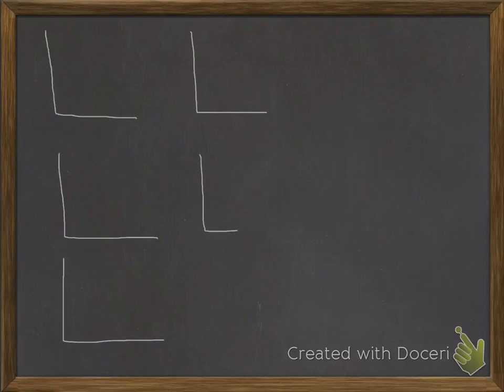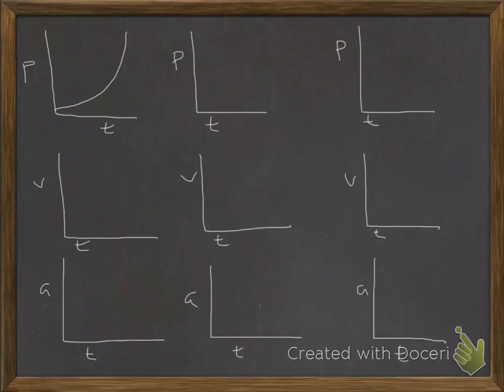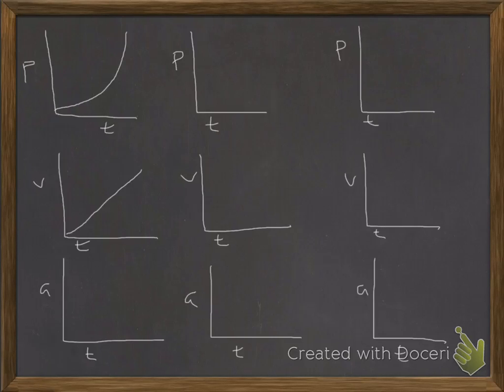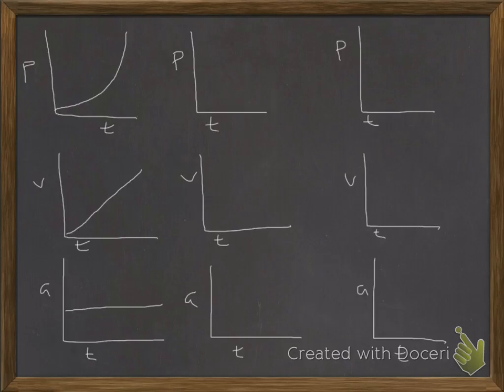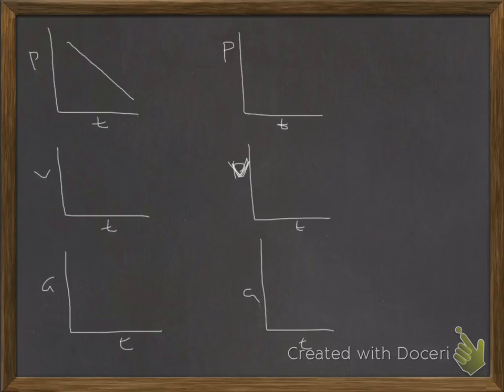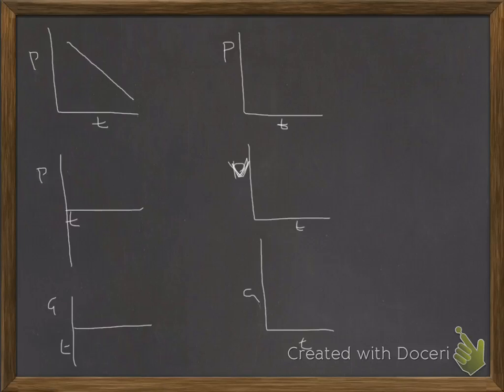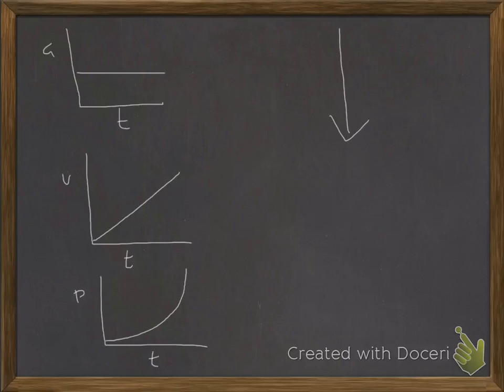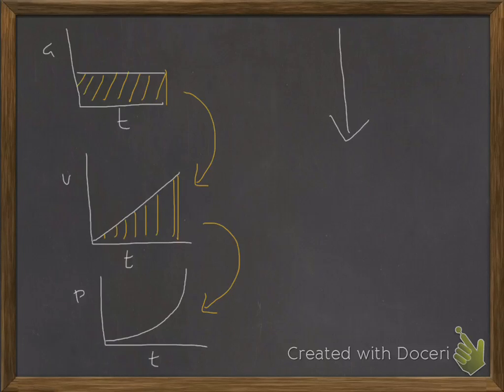graphing p-t, v-t, a-t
Unit 1: kinematics; graphing p-t, v-t, a-t